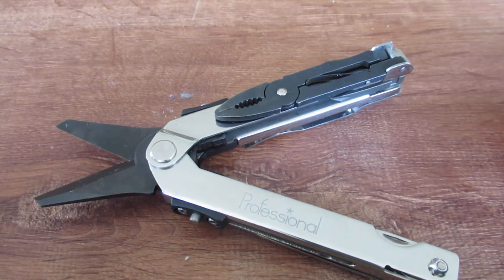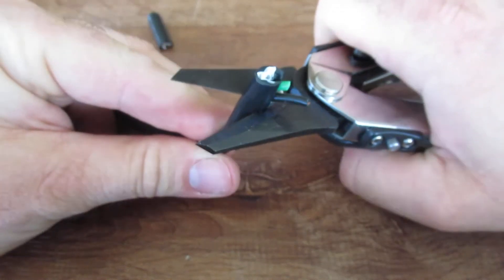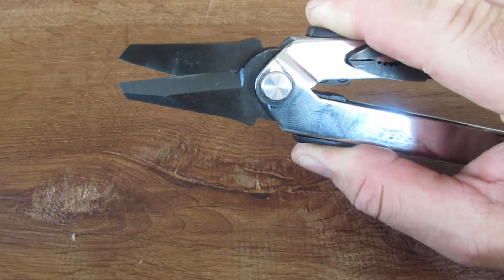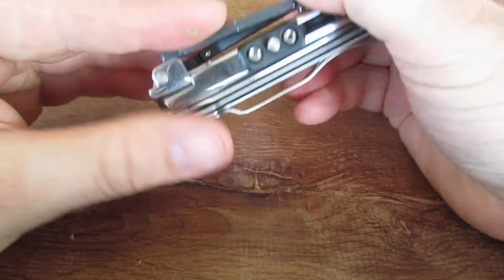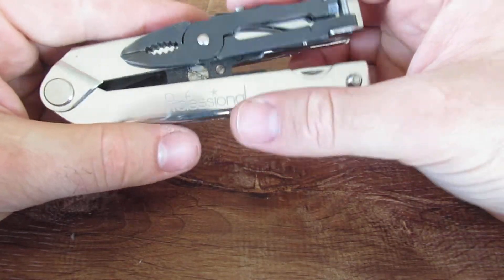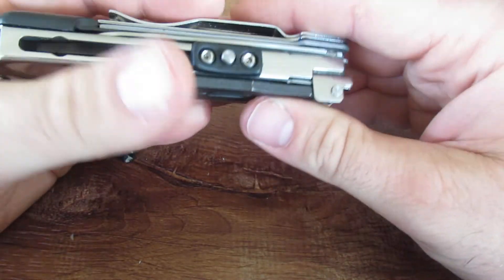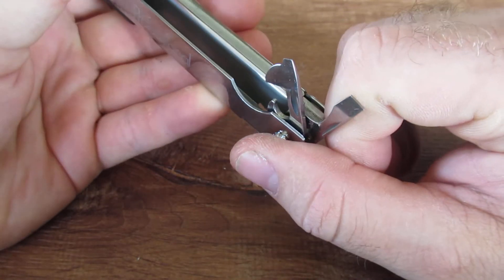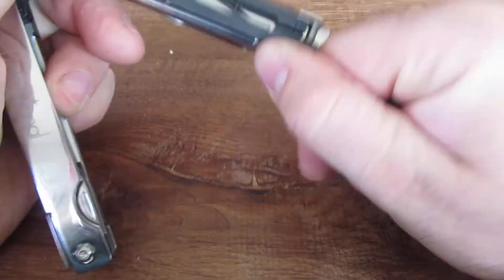CAS Hanwei Shear Multi-Tool